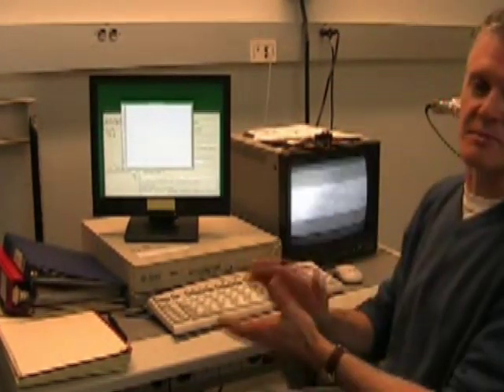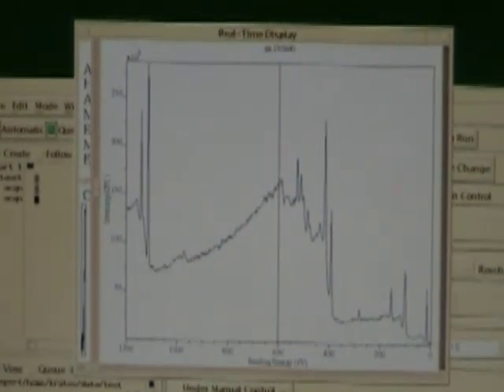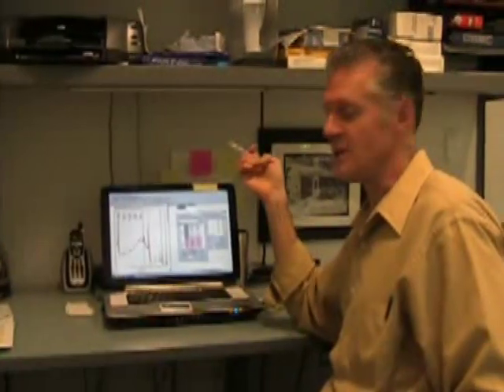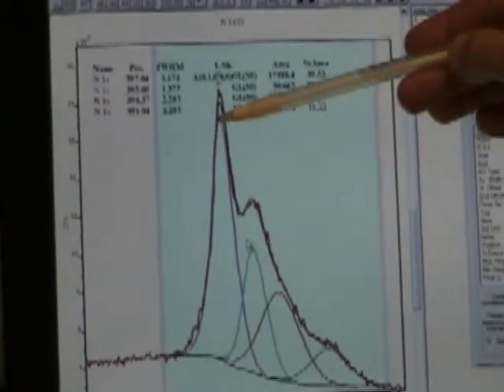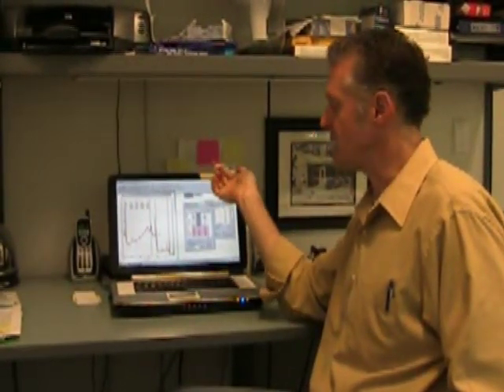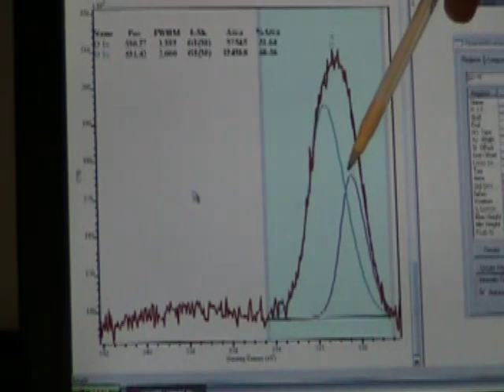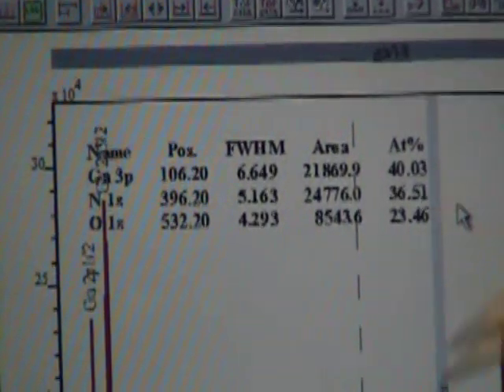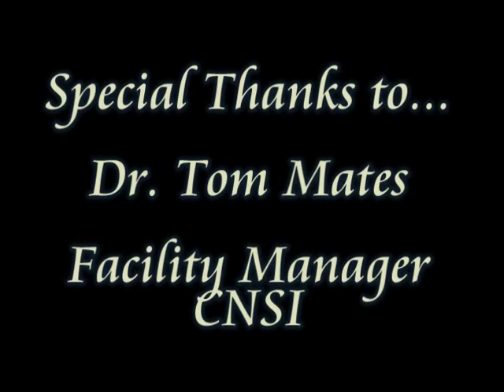XPS Analysis through MRFN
Dr. Tom Mates analyzes a GaN sample using X-Ray Photoelectron Spectroscopy (XPS), and determines the sample composition using CASA XPS software.